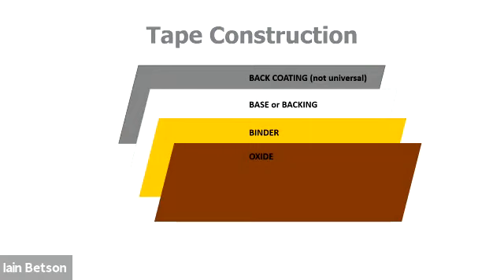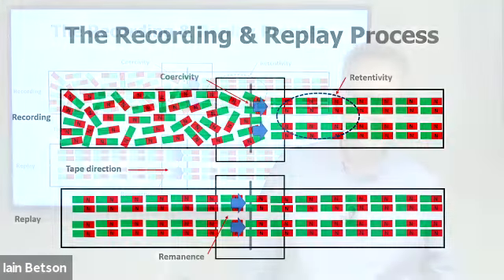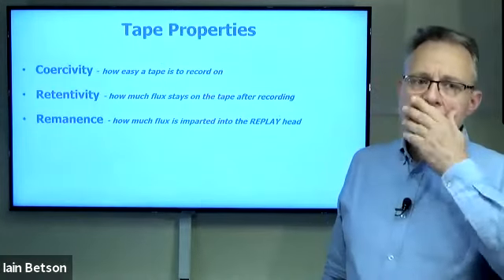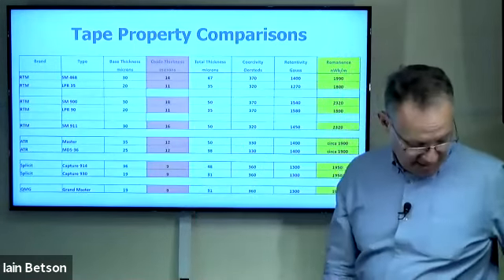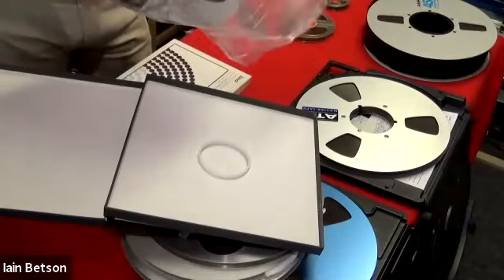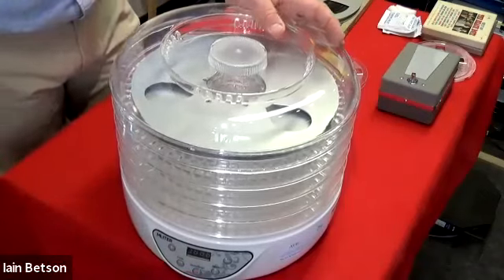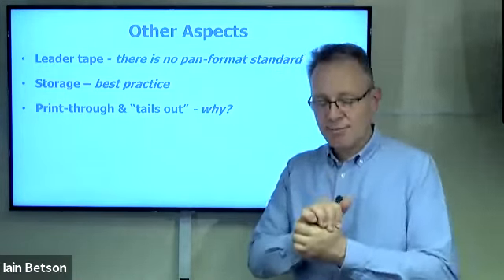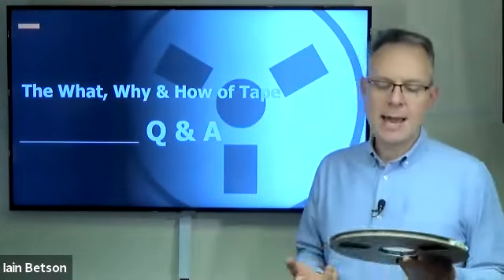RR Webinar 4: The What Why & How Of Audio Tape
Since January 2021 Reel Resilience has been producing 90 minute webinars on a variety of topics relating to reel-to-reel tape recorders. We've covered audio alignment, mechanical adjustment, tape types and various models. These were originally only available via a subscription but now are on the Reel Resilience Youtube channel.
This webinar covers tape: It's construction, tape types, new and used and the issues it can face